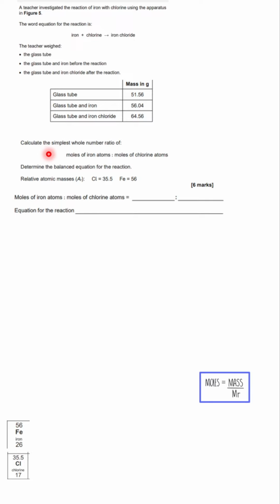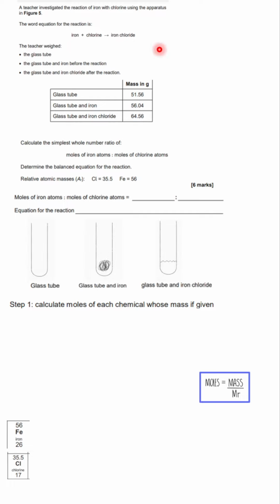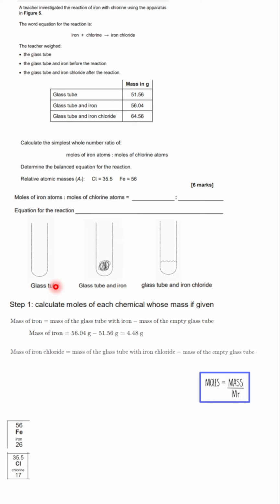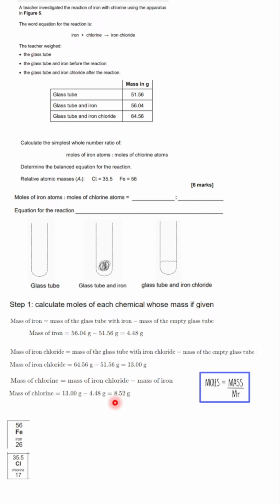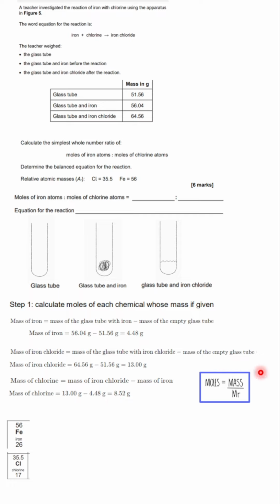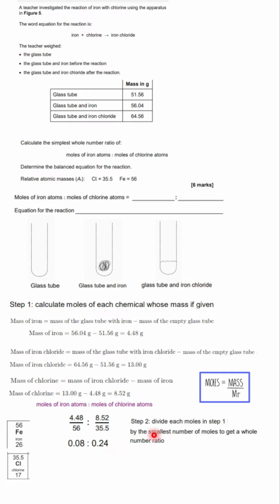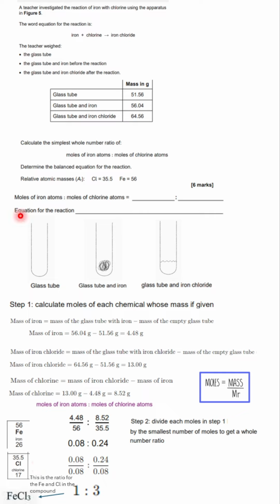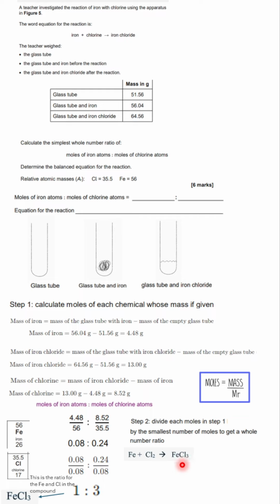GCSE Chemistry Hardest Questions #2